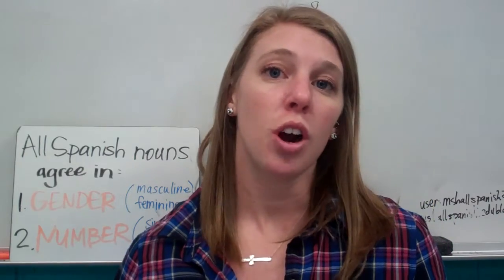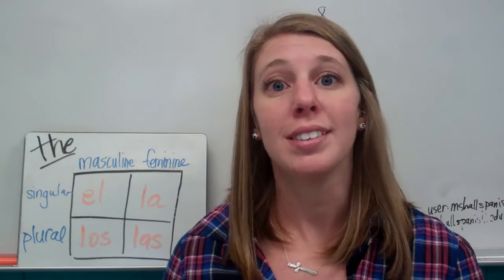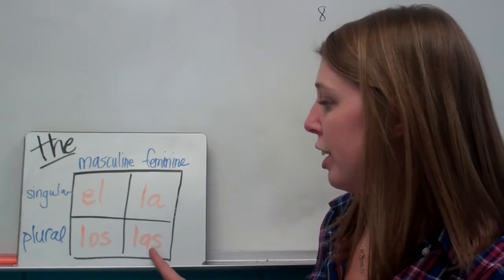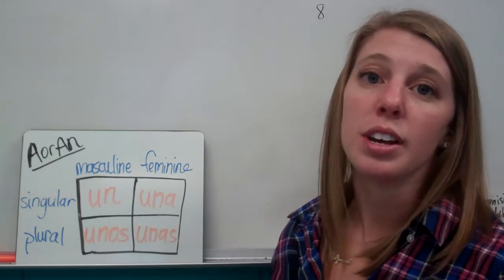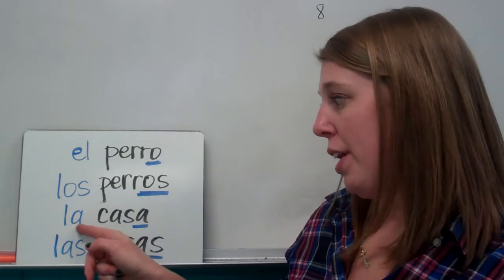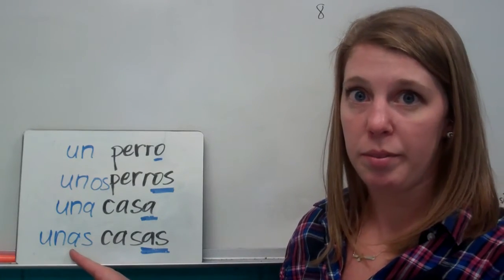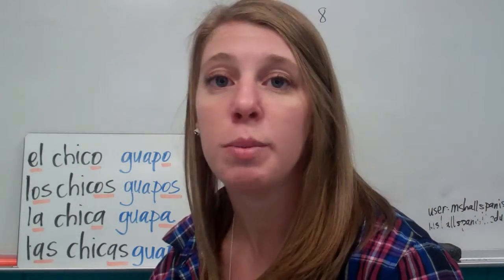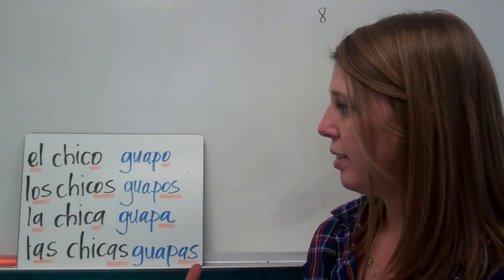Nouns, Articles, Adjectives